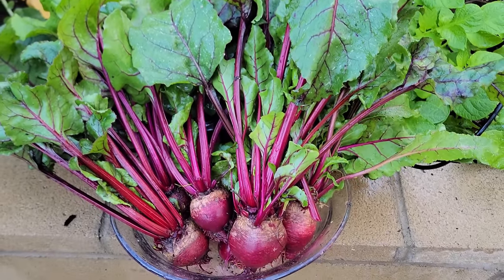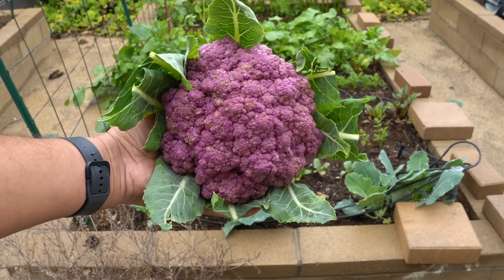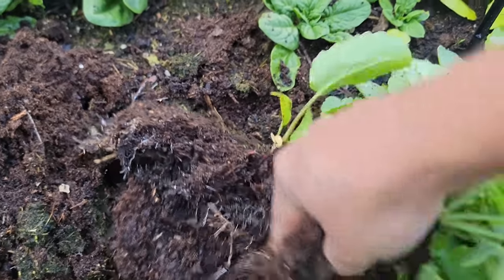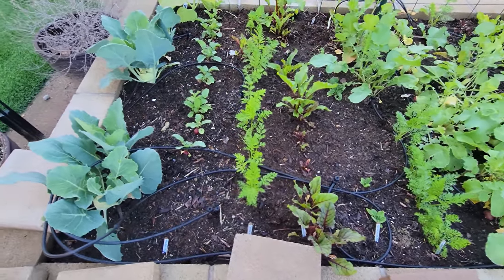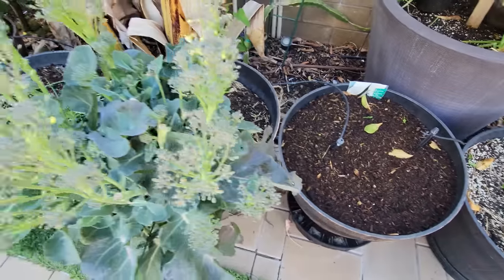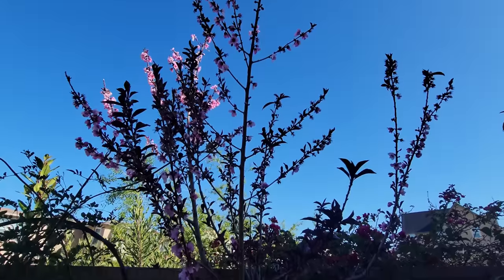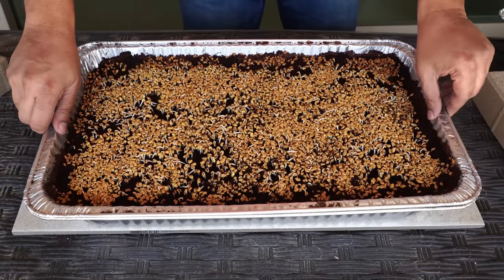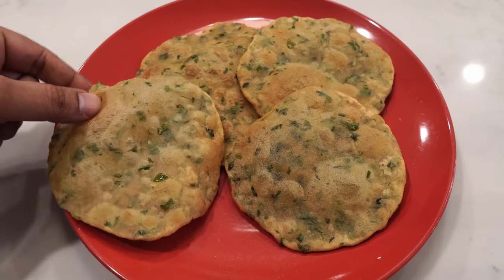Get Ready for Spring! How California Gardeners are Preparing for Tons of Veggies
March Harvests & Spring Gardening Bliss: Exploring our Organic Vegetable Garden!"

Spring is just around the corner, and we're thrilled to showcase the fruitful harvests from our vegetable garden in the month of March. Join us as we unveil the beauty of our winter garden and share the ease of winter gardening, all done organically without the use of pesticides.

Our organic garden is flourishing with an abundance of vegetables and fruits, including beets, broccoli, cabbage, cauliflower, kohlrabi, mustard greens, papaya, radish, and spinach. Embrace the diversity of American, Indian, and Asian produce thriving in our home garden, nestled in the heart of Irvine, California (USDA Zone 10).

Take a virtual stroll through our California garden with us, as we offer a complete tour and provide invaluable tips and tricks to enhance your gardening skills. Whether you're a seasoned gardener or just starting your green journey, our organic gardening tips will surely elevate your expertise.

In our special To-Do section, learn how to grow delightful microgreens, including Fenugreek microgreens and pea microgreens, adding a burst of flavor and nutrition to your dishes.

Join us in celebrating the approach of spring and get inspired to nurture your garden to new heights!

Let's sow the seeds of a thriving garden together! 🌱🥕🌿

We review the Airthereal Electric Kitchen Composter

Please note that we make commissions from products like VermisTerra, GreenStalk and Amazon links shown here, you too get a discount on the purchase, so it mutually benefits us! Thank you for your continued support!

Chapters:
00:00 Introduction
00:27 Harvests
11:01 Garden Tour
19:28 Things To Do
33:13 Gardening Products